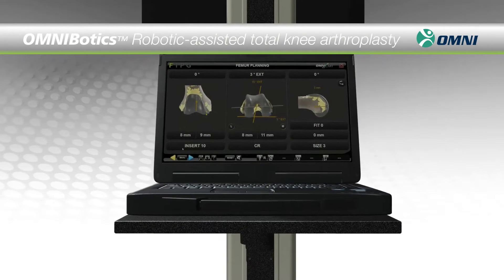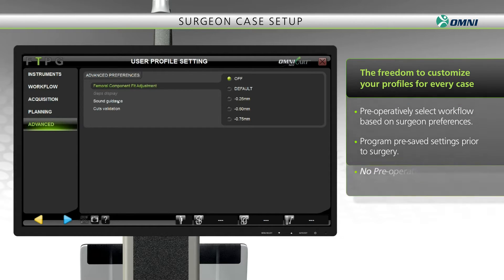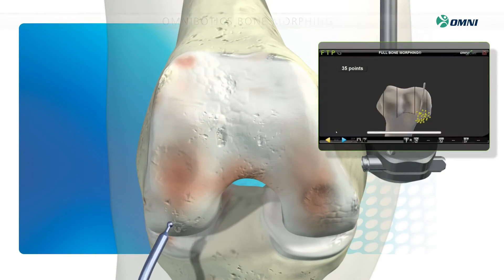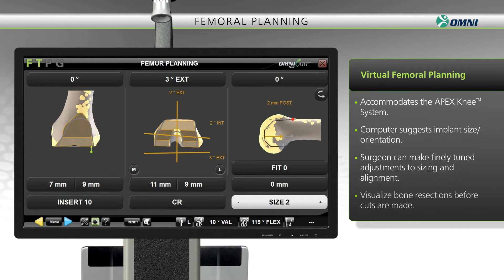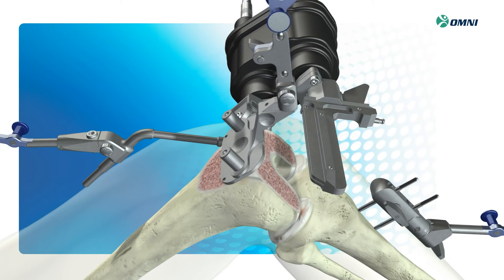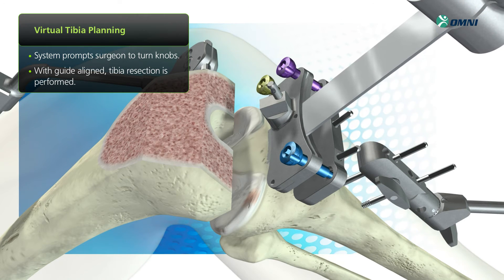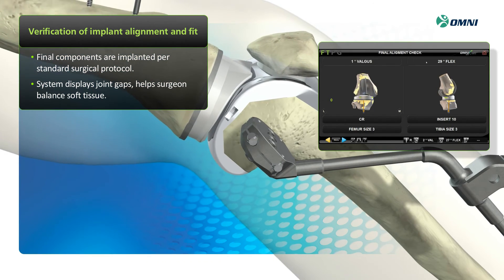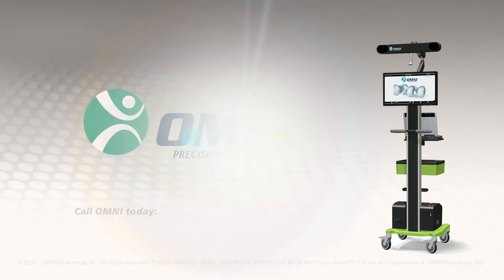OMNIBotics Total Knee Replacement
The OMNIBotics total knee replacement procedure allows you to plan and execute each procedure based on the requirements of your patient's anatomy.

Using OMNIBotics Bone Morphing™ technology, the system is able to create a real-time 3D model of the patient's knee joint, and allows the surgeon to visualize, and execute his/her surgical plan. The robotic cutting guide enables the surgeon to make the bone resections with precision, accuracy, and reproducibility.